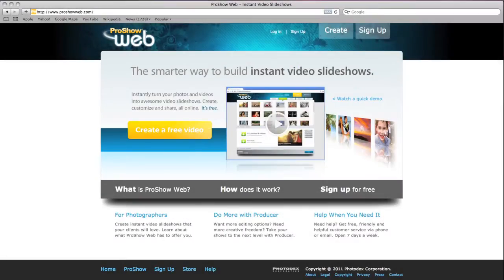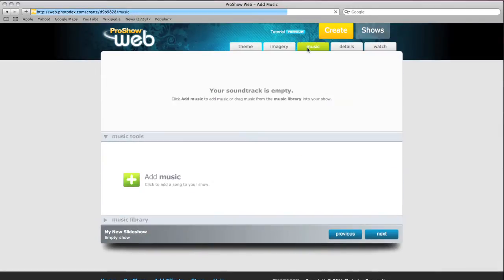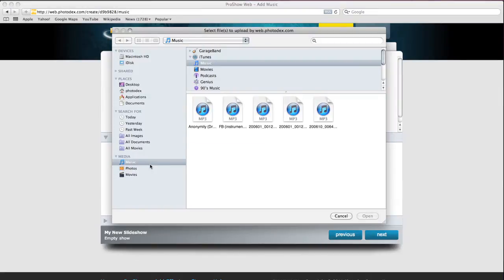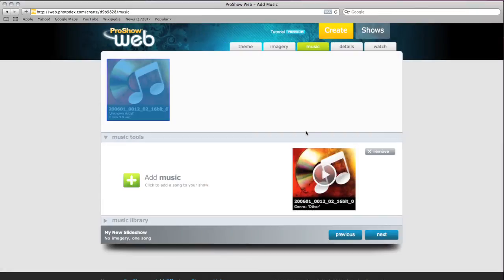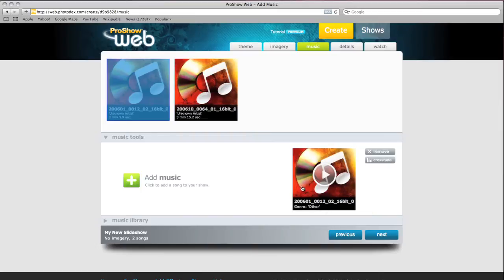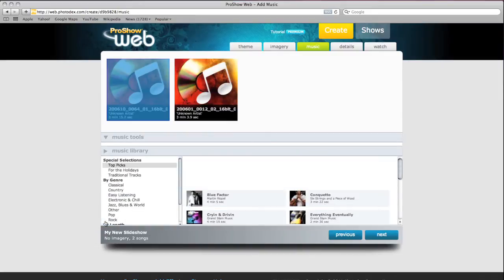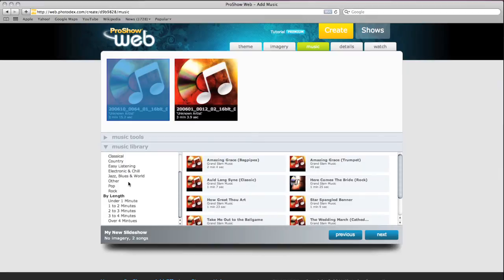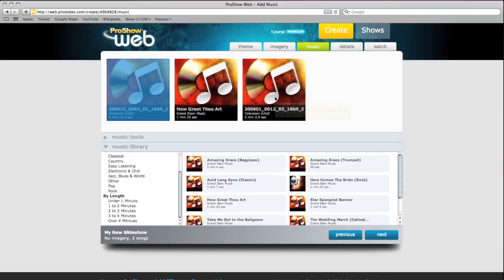ProShow Web Tutorial - Selecting Music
Get started with ProShow Web by learning how to add and select a soundtrack for your show.